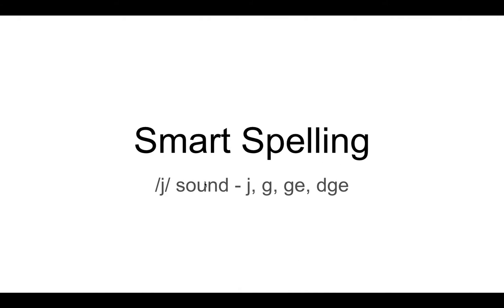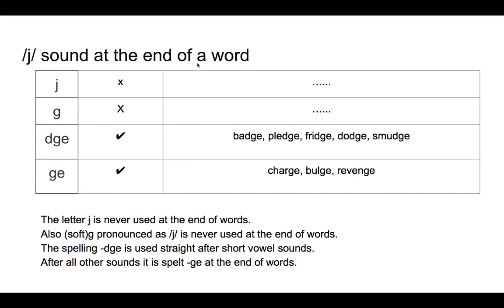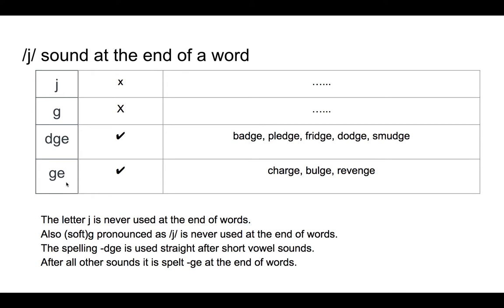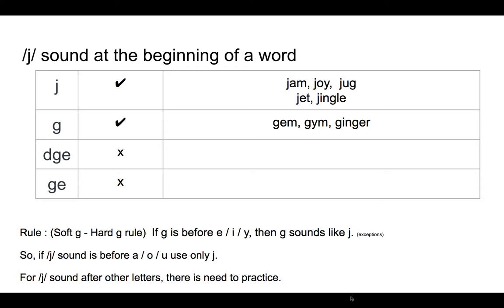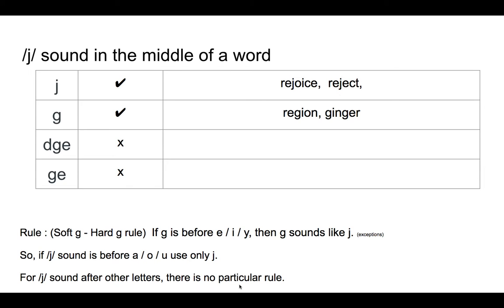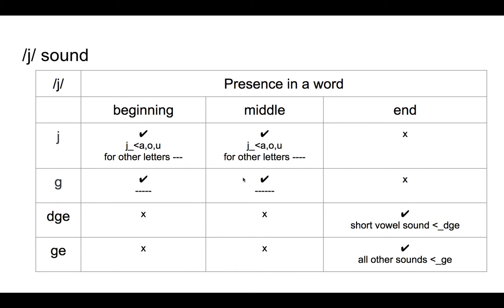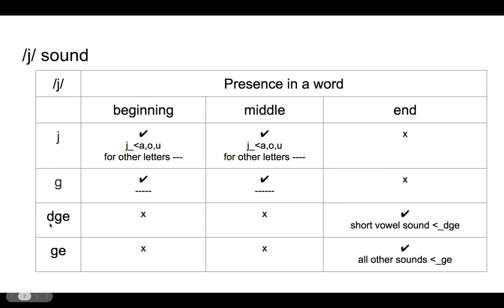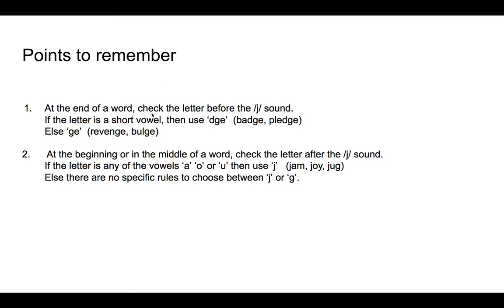Smart Spelling 3 - /j/ sound - j, g, dge, ge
This video tells which option to choose for writing the /j/ sound.
/j/ sound could commonly be written in the following ways - j, g, dge or ge.